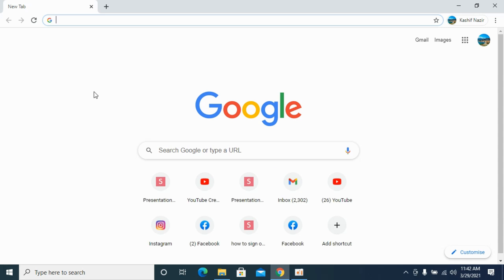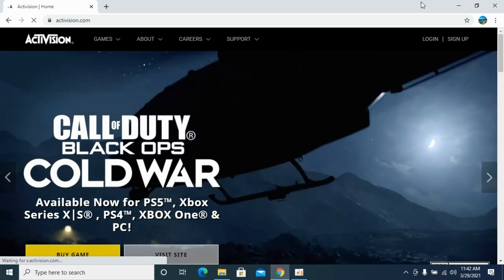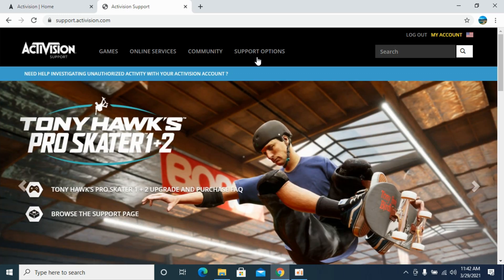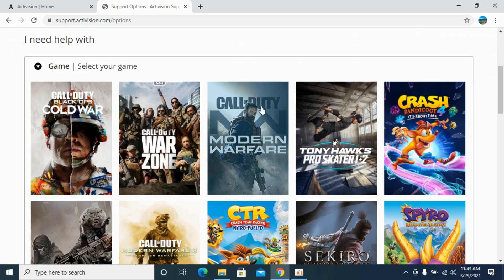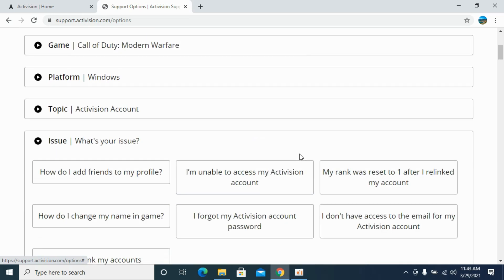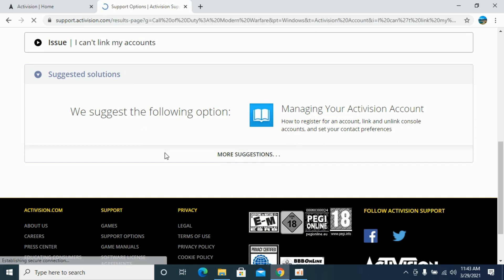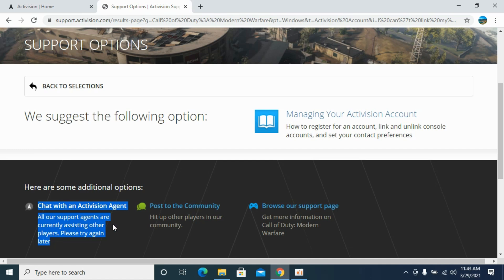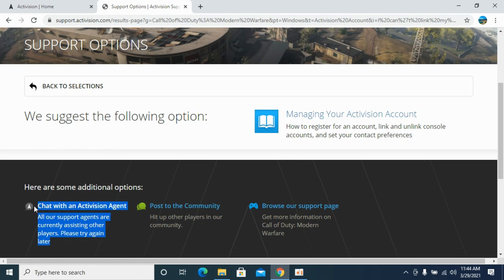How to Unlink Activision Account on All Platforms (2021)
Learn How to Unlink Activision Account on All Platforms. It is quite easy to unlink activation account on your PC.